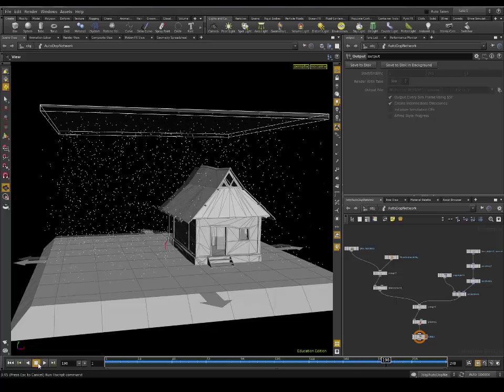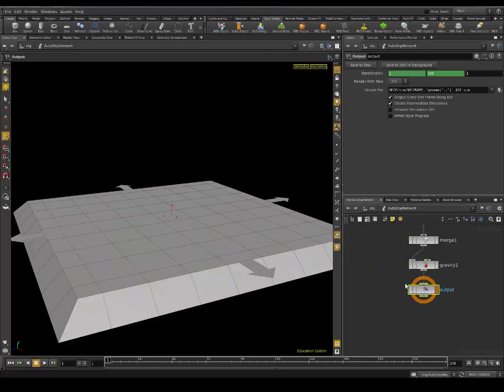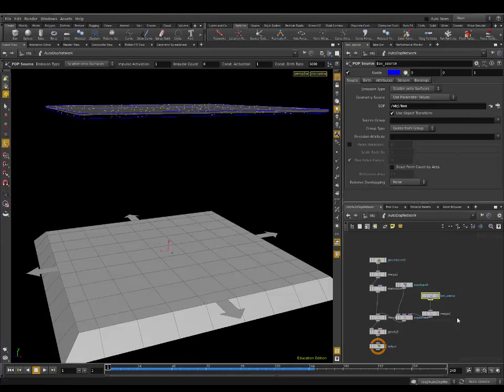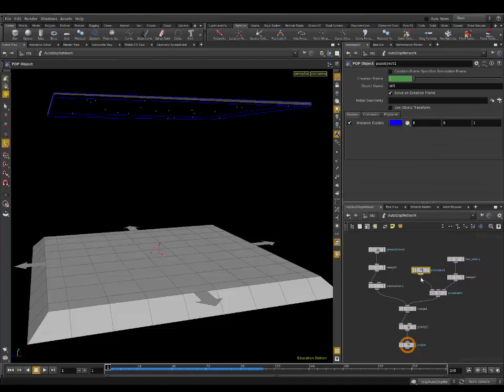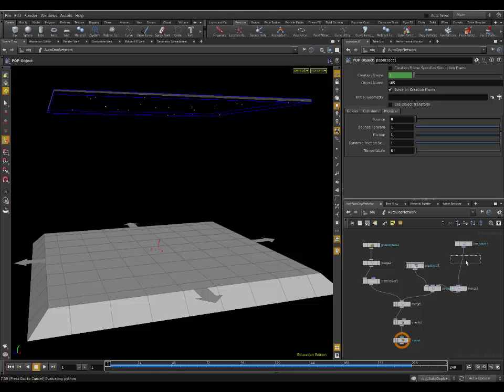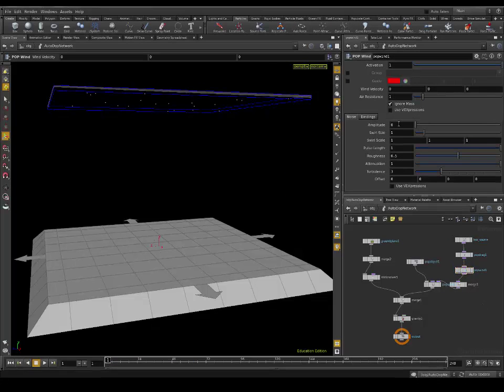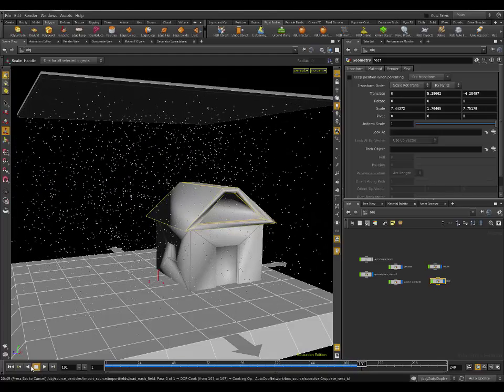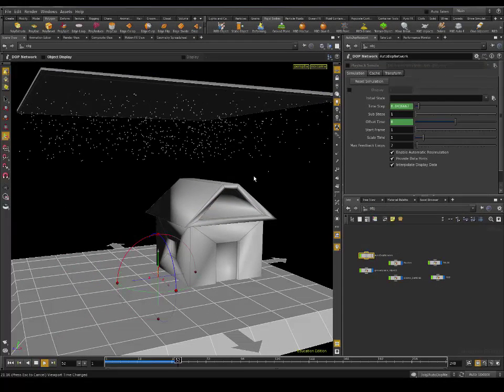CGT 290 Fitzgerald Practical - Snow on Cabin Tutorial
Emily Fitzgerald
CGT 290
Snow on Cabin Tutorial
1 of 2 tutorials